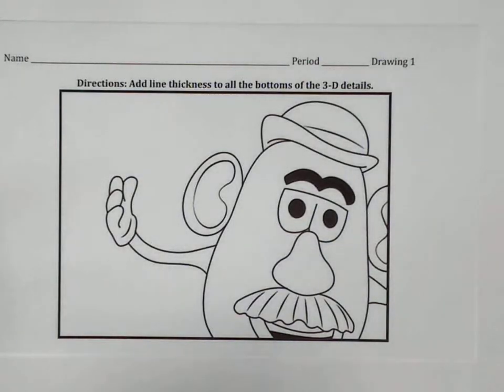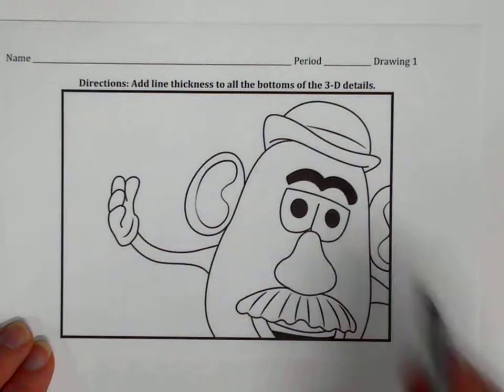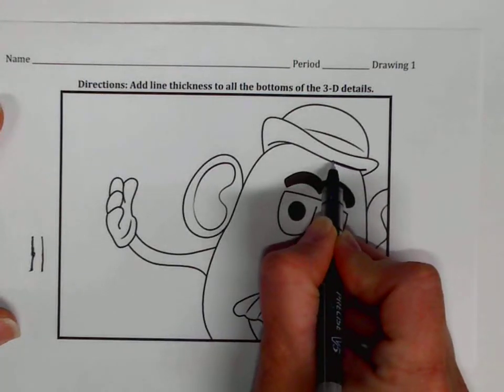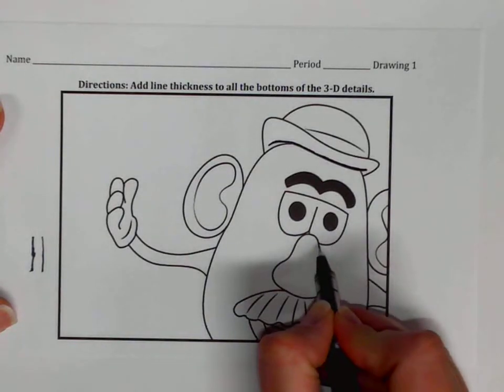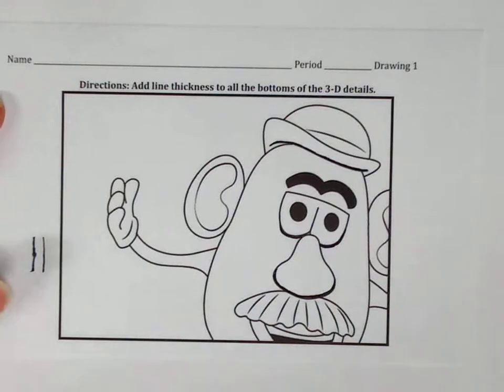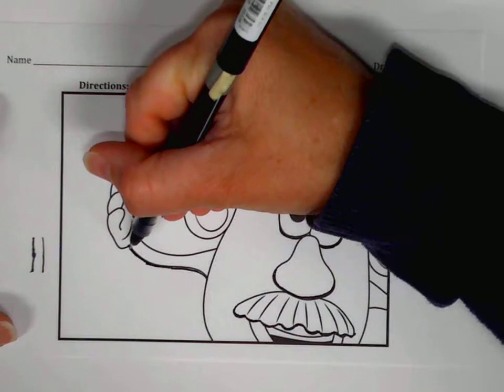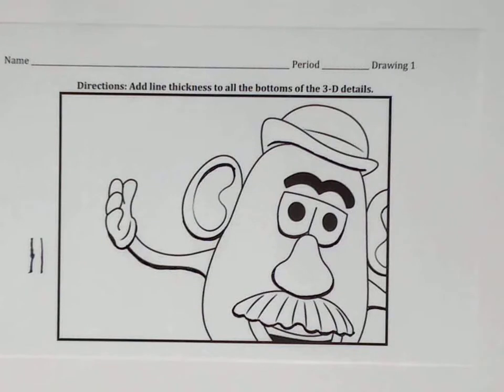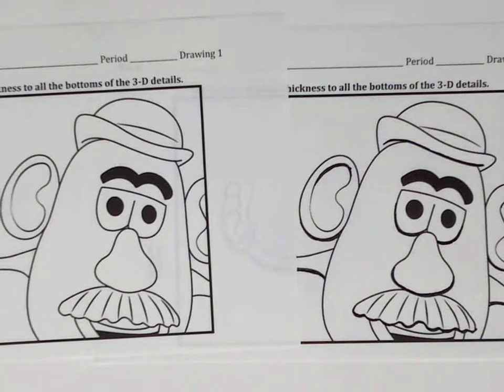Adding Line Weight to make line more 3-D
Demonstration for Drawing 1 class using Mr. Potato Head as an example.